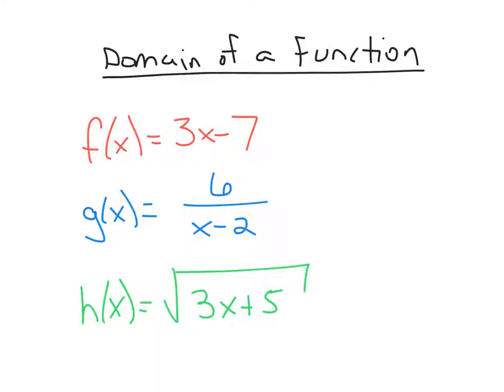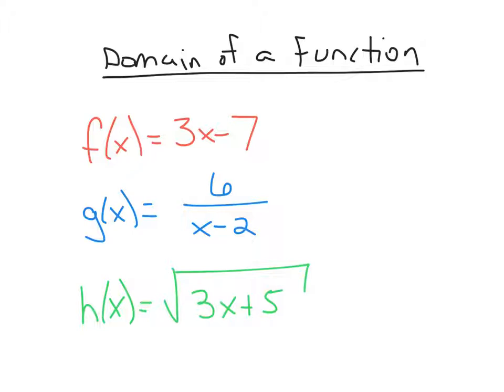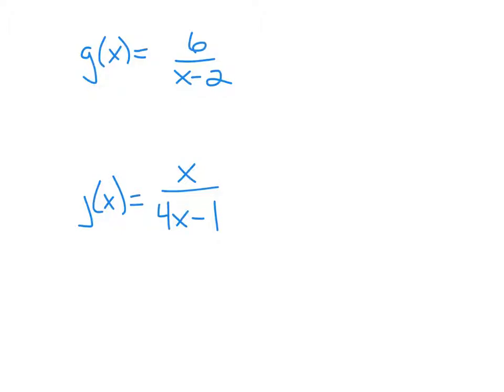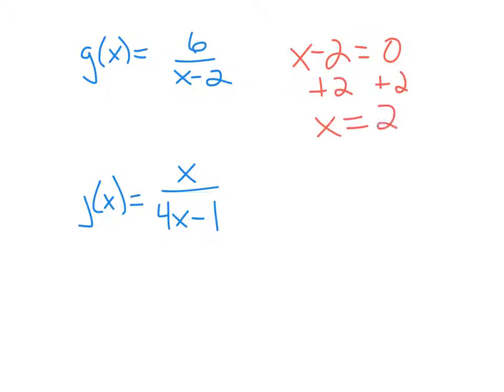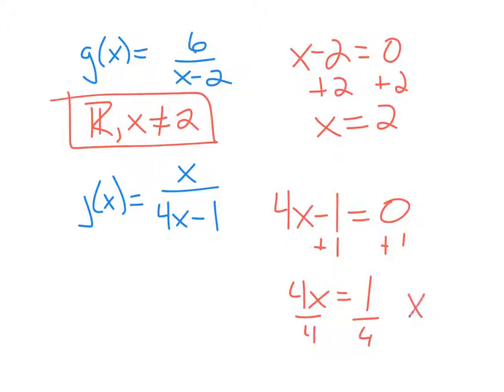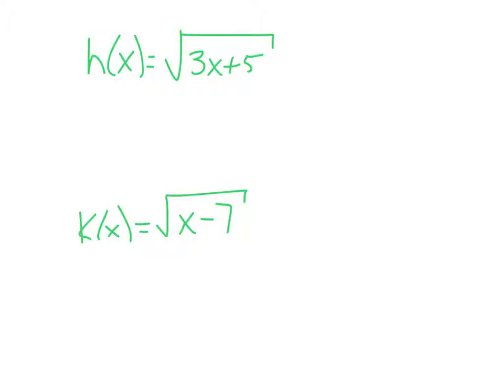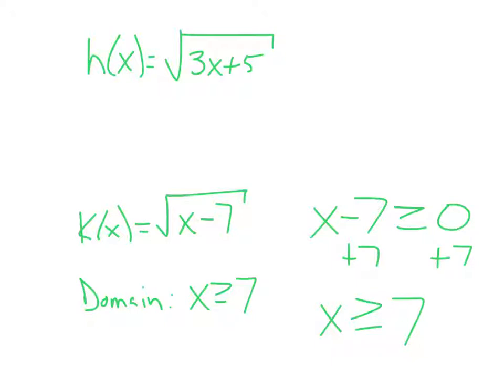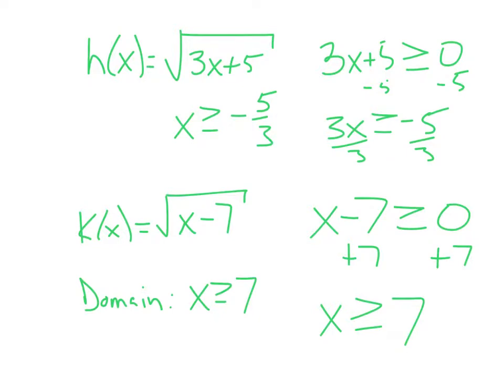Domain from Function Rules